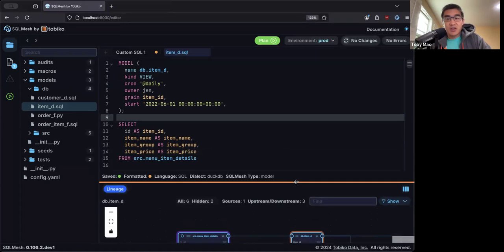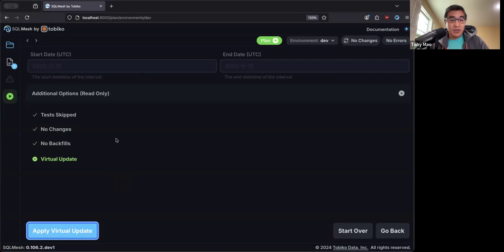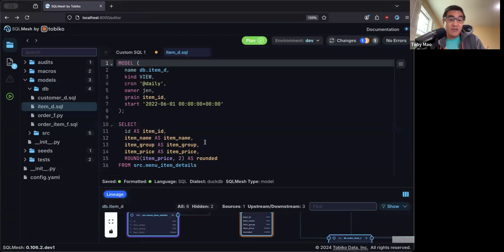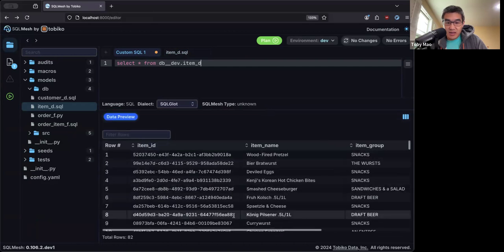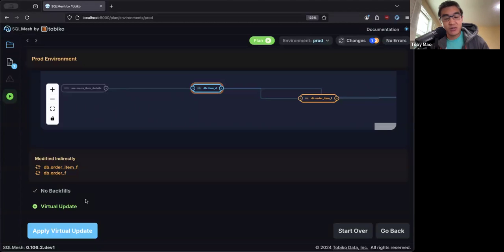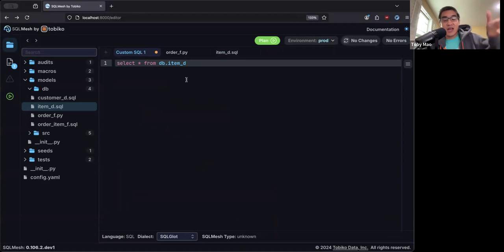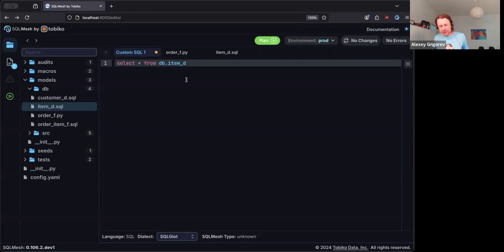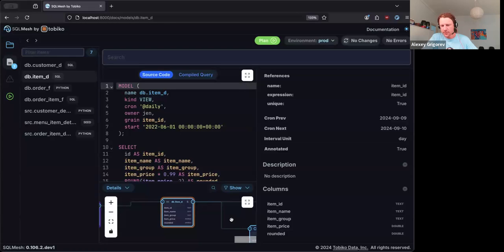Open-Source Spotlight - SQLMesh - Toby Mao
Chapters
00:00 Intro - 30-second description of SQLMesh
00:47 Demo begins: Free SQLMesh UI
01:14 Column Level Lineage
01:50 Environment Management: Creating a Dev Environment
02:39 Making changes in Dev
05:07 Data diff
05:46 Updating Prod
06:50 Instant promotion explanation
09:13 Python models
09:27 Living docs
09:40 Q&A: about SQLMesh, Tobiko and contributing
17:09 Outro